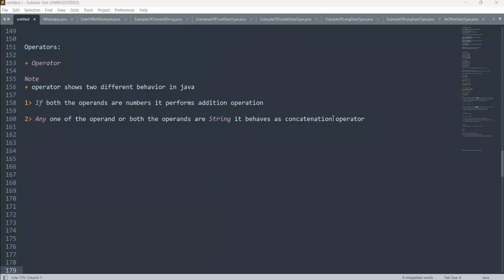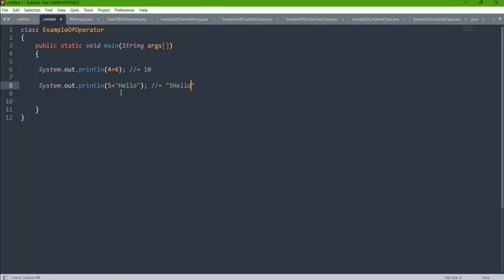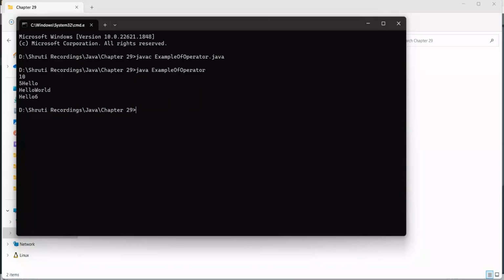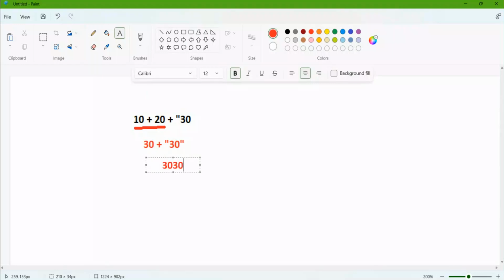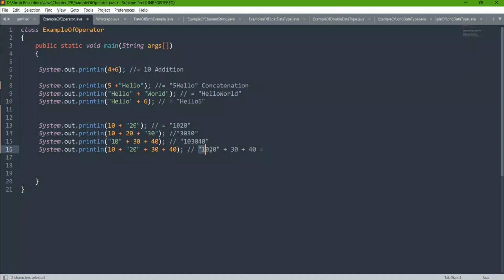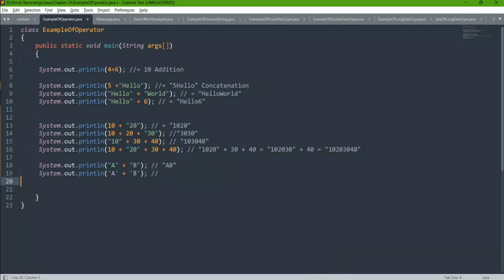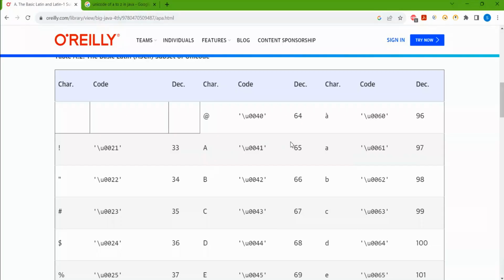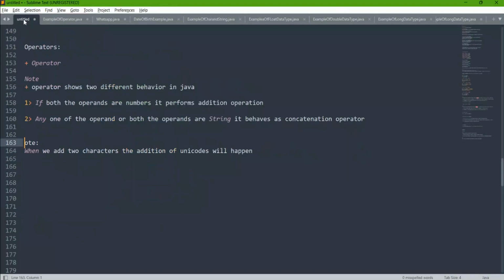Chapter 29: Operators in Java | Learn using easiest way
I am using Sublime editor to perform Java programming.

+ operator in java
+ operator
concatenation in java
concatenation of string
concatenation of  characters
increment and decrement in java
increment and decrement in java operators
java operators
pre increment and post increment in java
pre vs post increment
pre increment vs post increment
pre increment and post increment with example
difference between pre and post increment
difference between pre increment and post increment
increment and decrement
operators java
operators in java
operators
pre increment example
post increment example
pre decrement example
post decrement example
pre increment and post increment in java questions
pre increment and post increment difference
Variables in java
 Memory
Declaration of variables in java
Initialization of variables in java
Assignment of variables in java
Printing the value of a variable in java
memory
declaration of variable in java
assignment of variable in java
printing a value of variable in java
real time java program examples
reinitialization in java
java coding
learn java coding
easiest method to learn java coding
learn java
learn java language
java programming
java
java coding